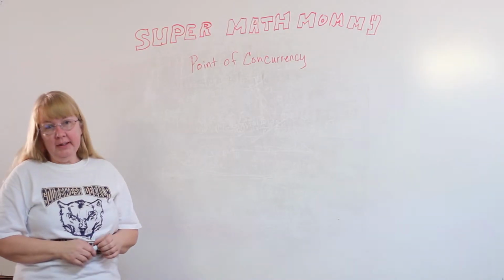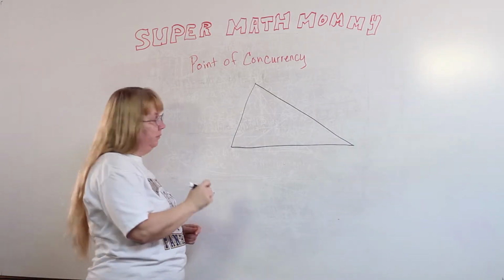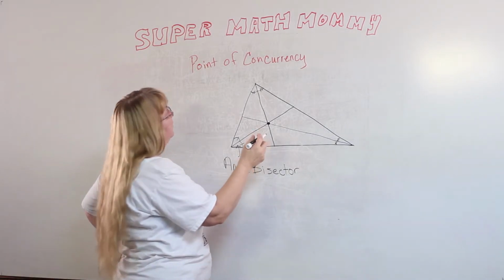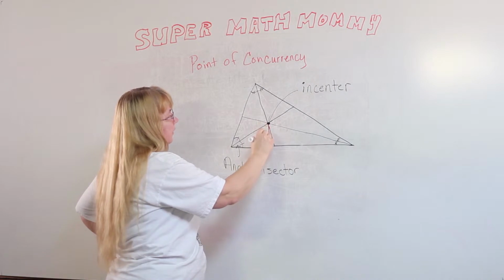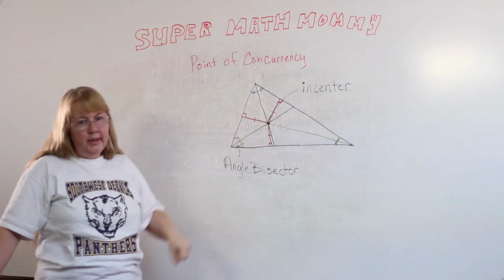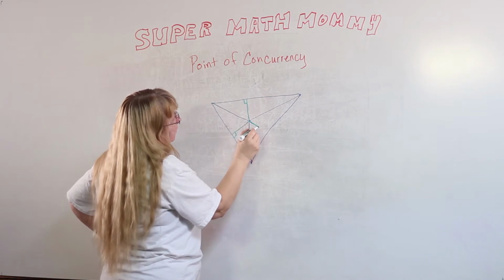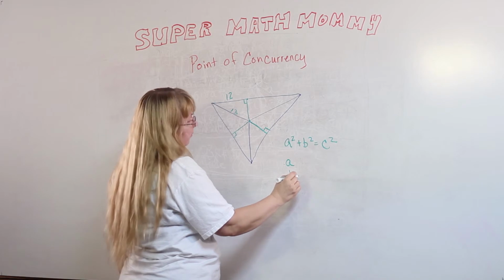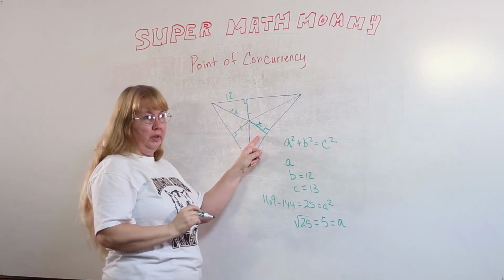Angle Bisectors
Super Math Mommy explains Angle Bisectors in detail. She makes it easy and simple to understand.